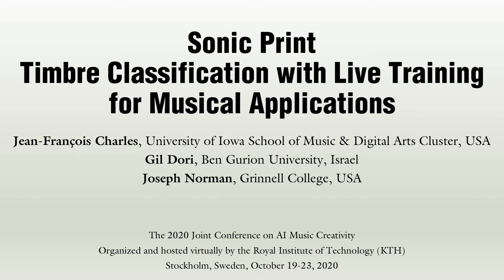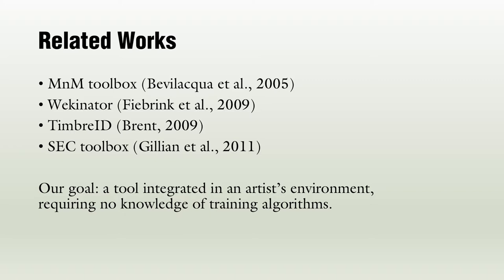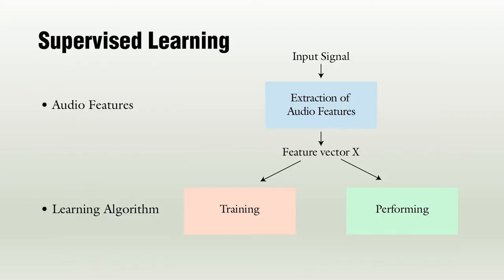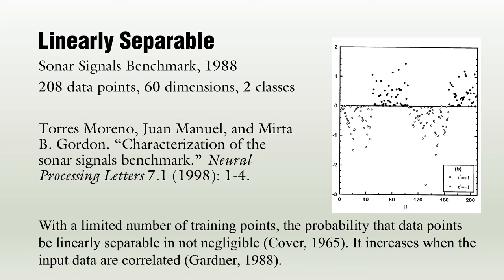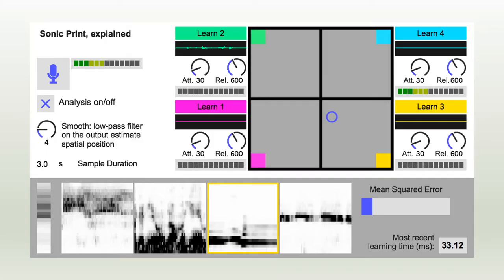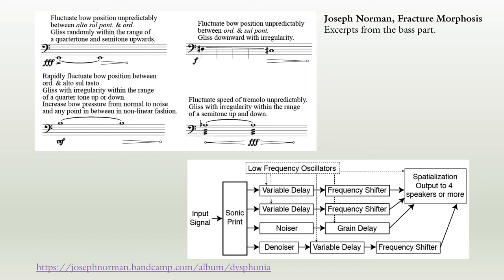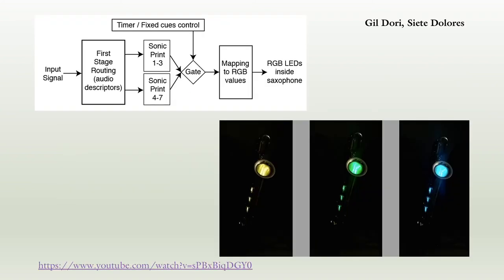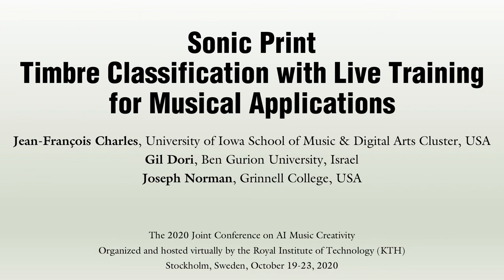Sonic Print: Timbre Classification with Live Training for Musical Applications with Max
0:00 Introduction
2:25 Timbre
2:51 Example 1 in Max for Live
3:42 Example 2 in Max for Live
4:24 How it works
5:35 A Linear Model, really?
7:52 Multivariate Linear Regression programmed in Max (cycling74)
8:05 Sonic Print, the Max patch version
8:52 Musical Applications
9:12 Joseph Norman: Fracture Morphosis
10:57 Gil Dori: Siete Dolores
13:29 Limitations
14:10 Conclusion
Article by Jean-François Charles, with Gil Dori and Joseph Norman, presented at the 2020 Joint Conference on Artificial Intelligence Music Creativity (October 19-23, 2020 organized and hosted virtually by the Royal Institute of Technology (KTH), Stockholm, Sweden).